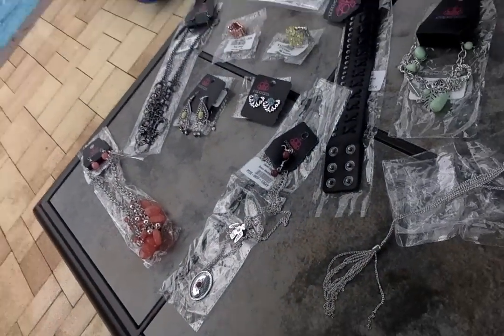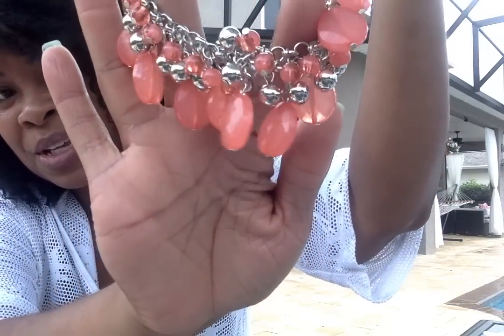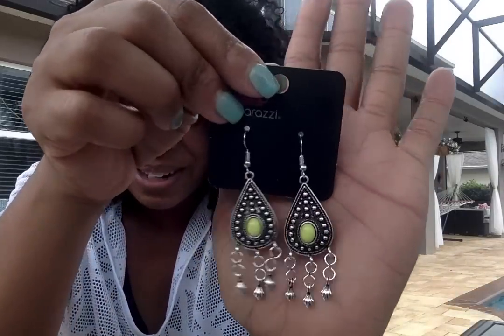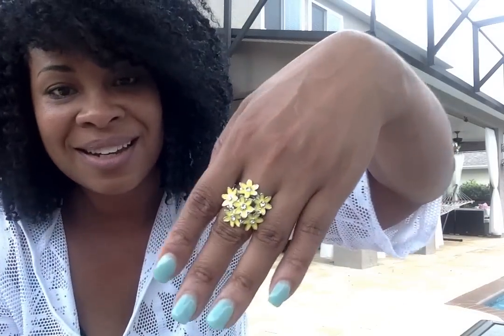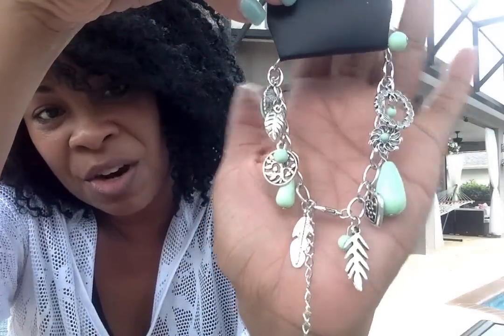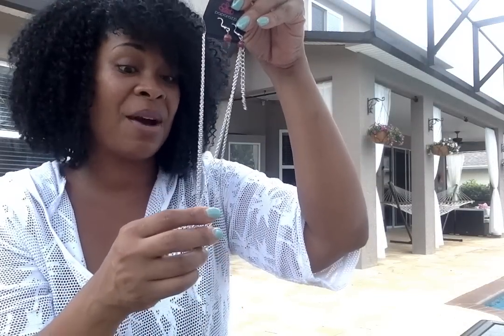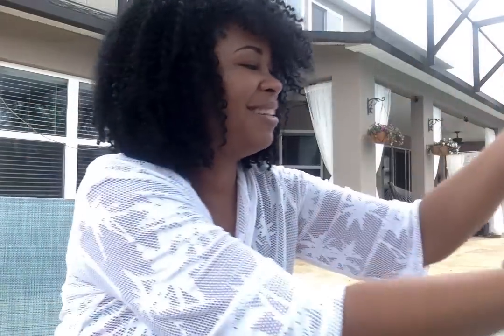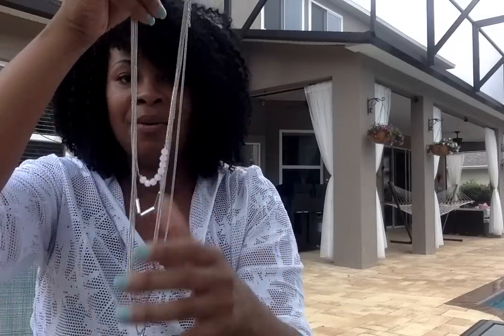Paparazzi Accessories - Summer Party Pack 2018 - Tonya's Bling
Paparazzi Accessories Summer Party Pack 2018 Preview.
Everything is only $5 and everything is lead and nickel free.

Throughout the month of July, when you place an order of 150 PV or more, you’ll receive a Summer Party Pack for FREE! That's 10 extra accessories absolutely FREE! Whether you choose to use these bonus pieces as exclusive Hostess Rewards for your sizzling summer parties or sell them for 100% profit, your Paparazzi fans will flock to see what all the buzz is about.

New Consultants won’t be left behind! We are including one Summer Party Pack in every Small Home Party Starter Kit ($299) and two Summer Party Packs in every Large Home Party Starter Kit ($499) purchased during the month of July. If there was ever a perfect time to join Paparazzi, NOW would be it!

Looks like your summer just got a little hotter!

Summer Party Pack only available while supplies last. Order of 150 PV must be on one single order placed between 12:00 AM ET on July 1, 2018 and 11:59 PM ET on July 31, 2018. Orders cannot be combined to qualify. Orders exceeding 150 PV will not qualify for multiple Summer Party Packs. For example, an order of 300 PV will not qualify for a second Summer Party Pack. However, additional orders of 150 PV each can be placed throughout the month to receive more Summer Party Packs if desired while supplies last. Retail orders do not qualify.